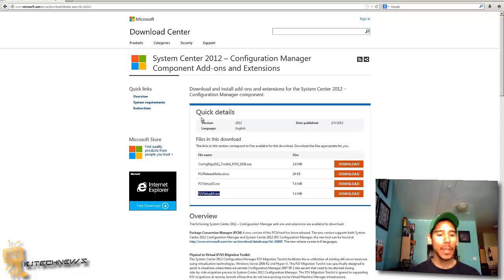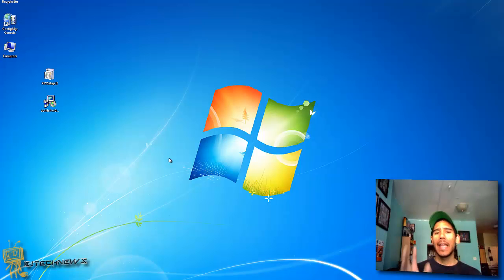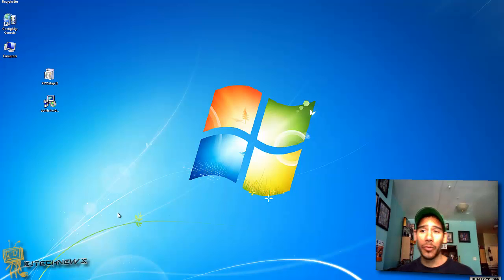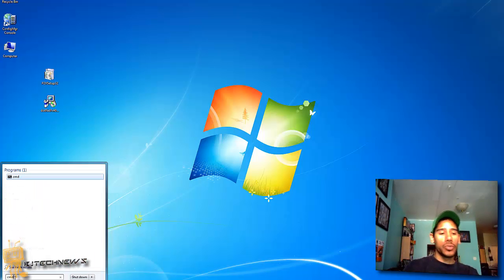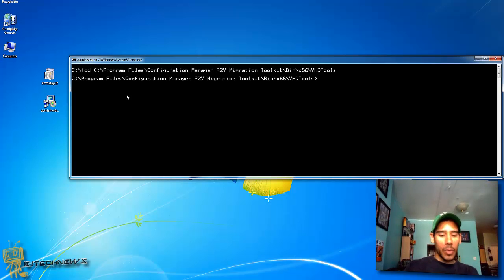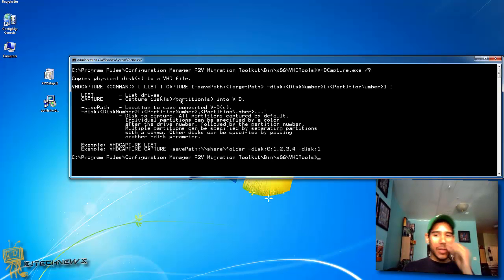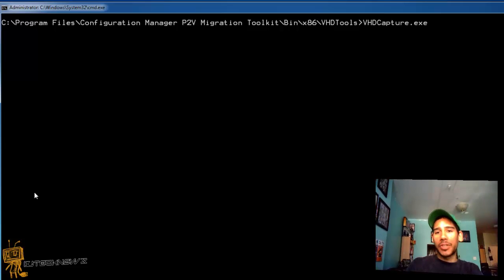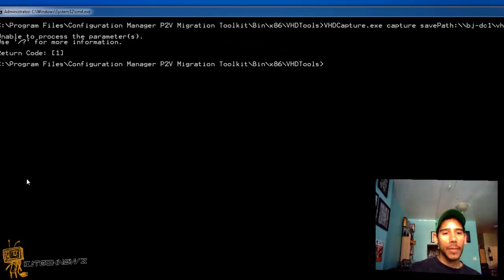Using VHD Capture (vhdcapture.exe) to Virtualize a Physical Disk - Part 2